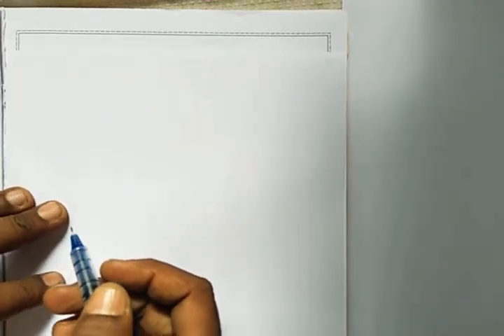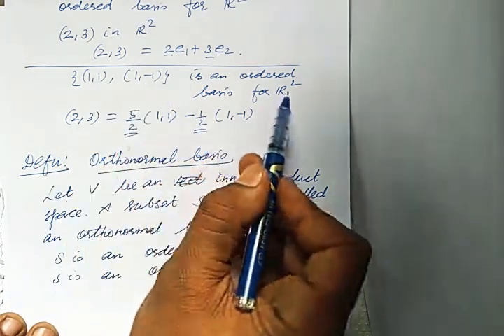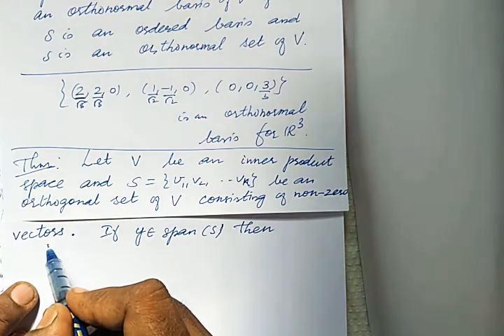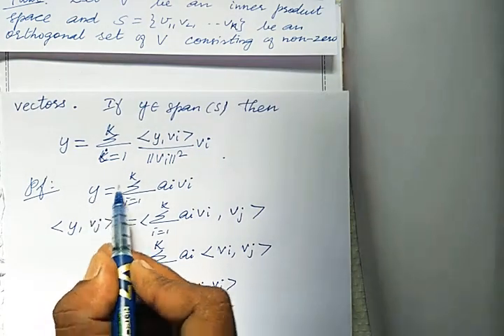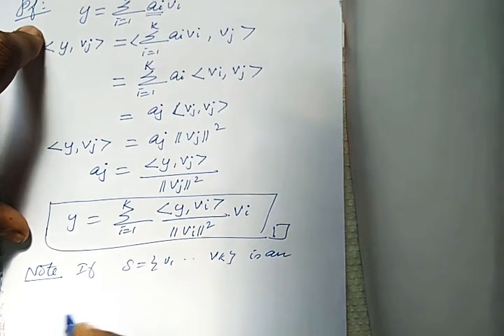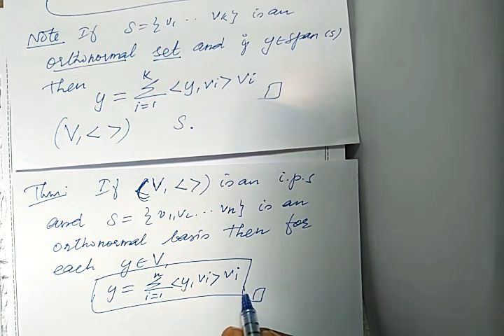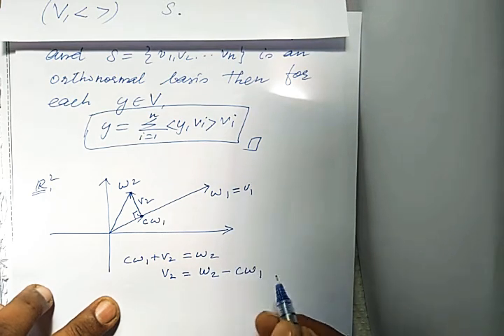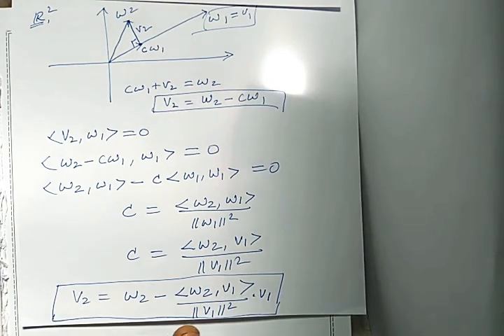Inner Product spaces: Video 5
As per Anna University syllabus third unit of linear algebra.